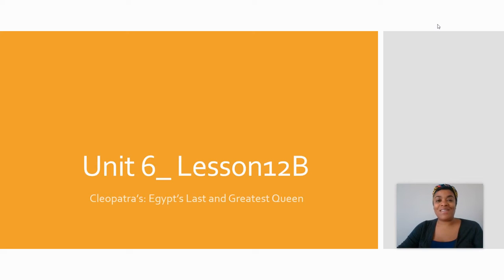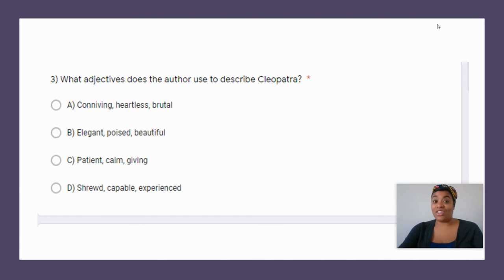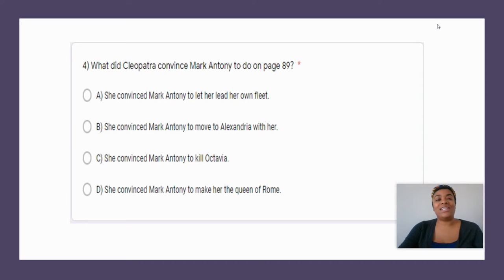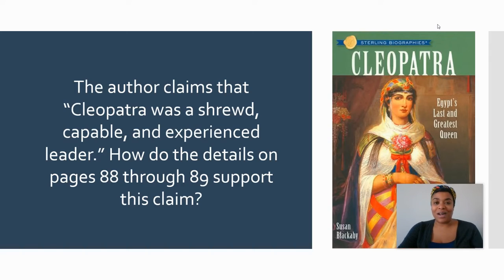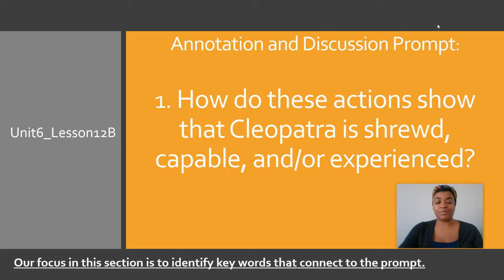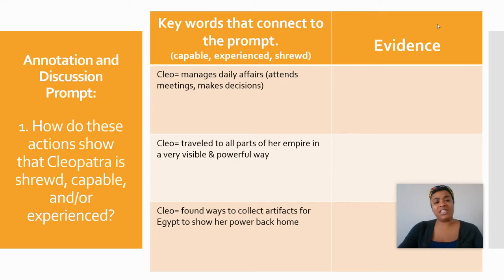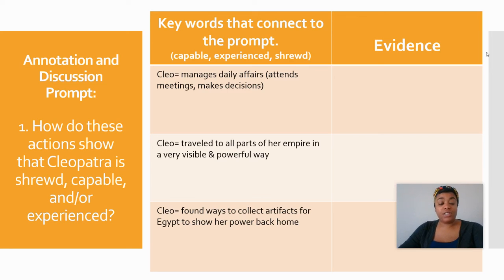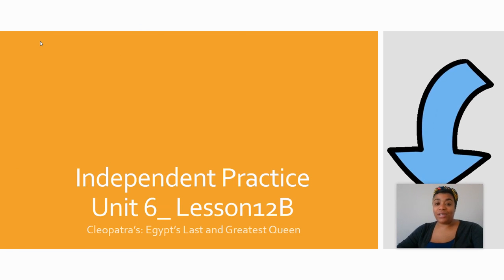Grade 5 | Literature 2 | Mrs. Trotter (May 5, 2020)